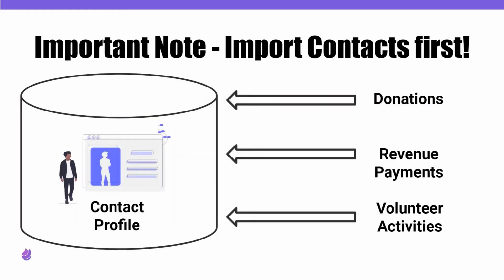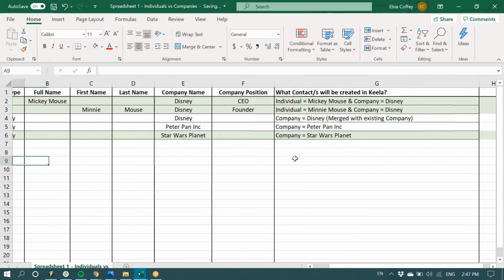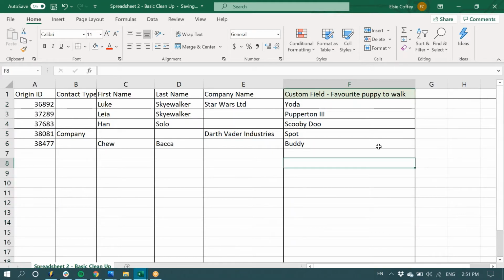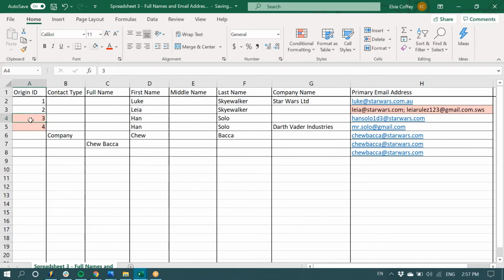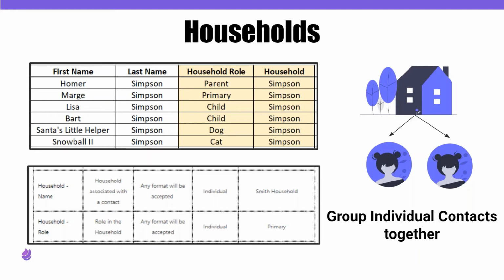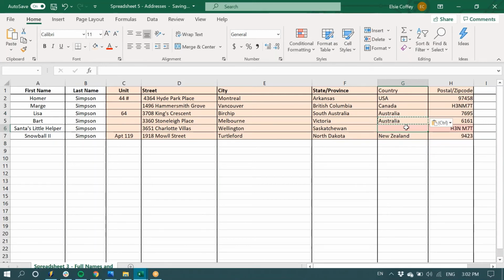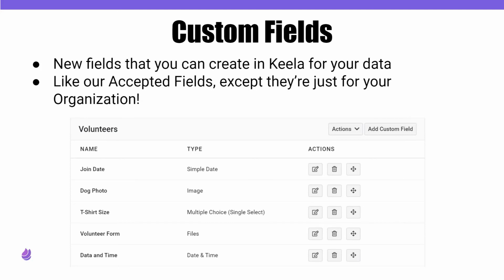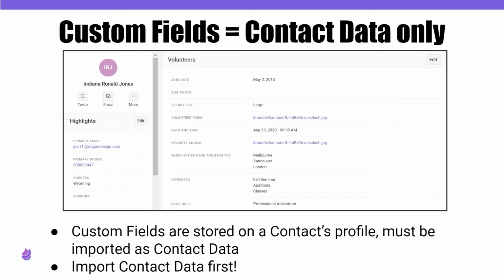Importing Your Data - Contact Data!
Learn how to format your Contact Data spreadsheet before importing it into the Keela system.